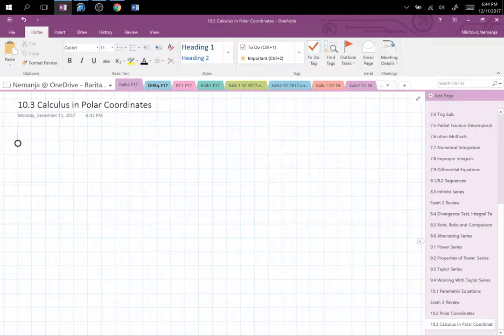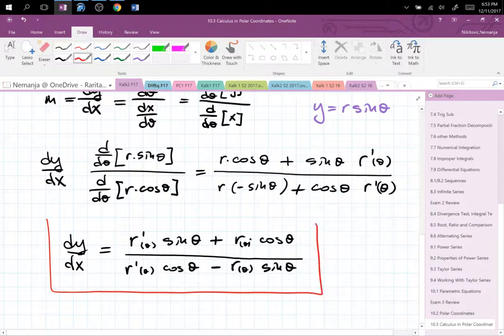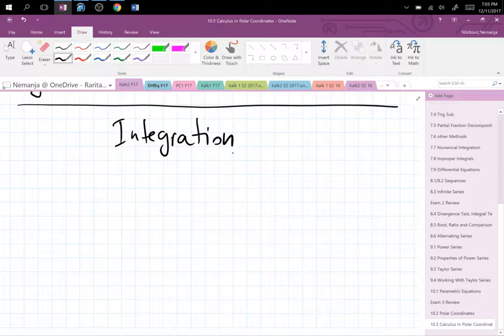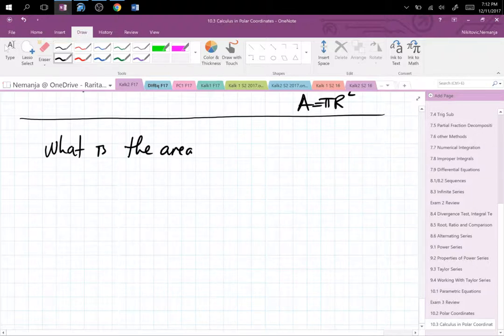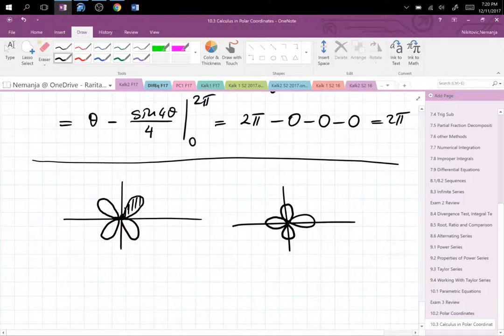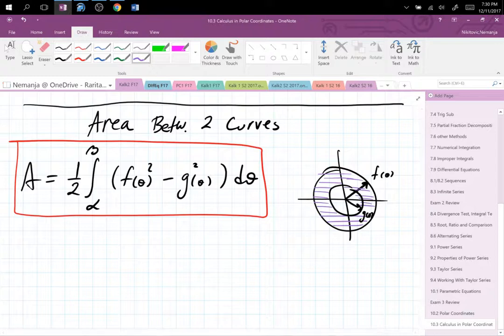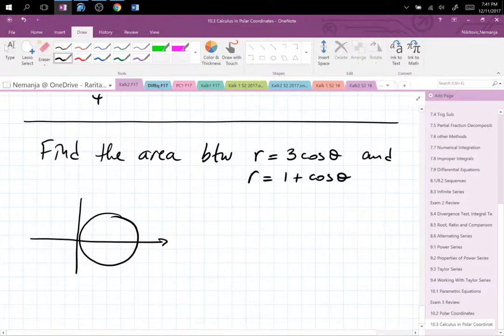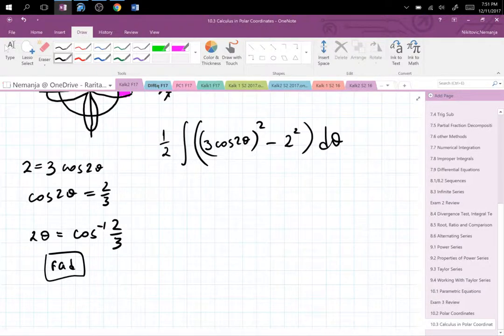Nik's Live Calculus Stream (Calculus2 10.3 Calculus in Polar Coordinates)